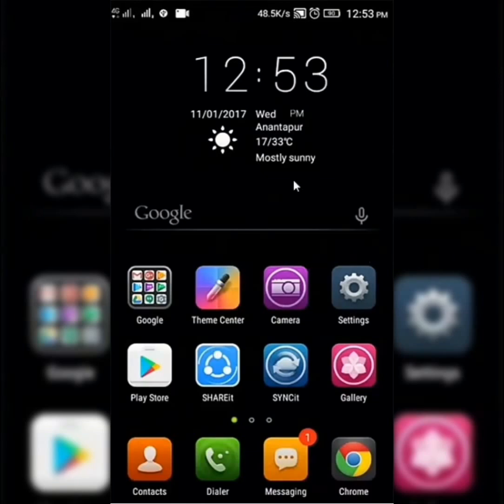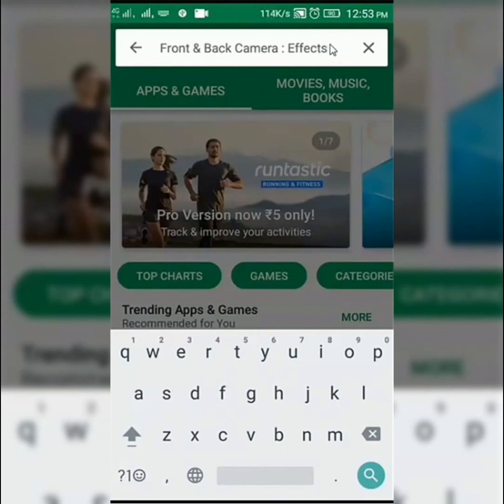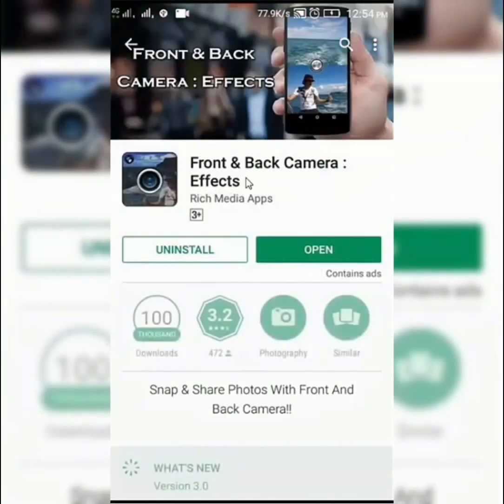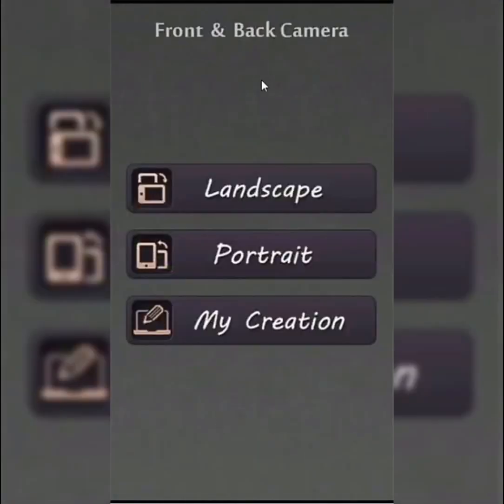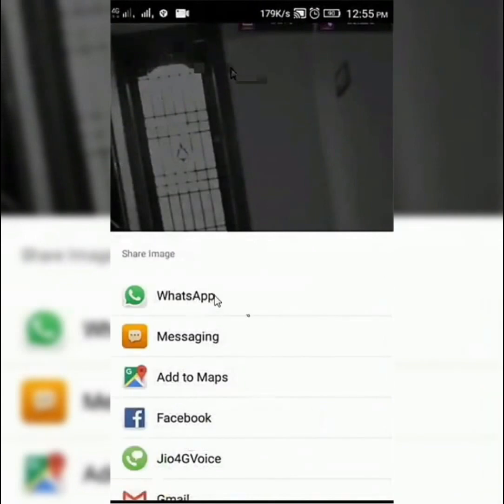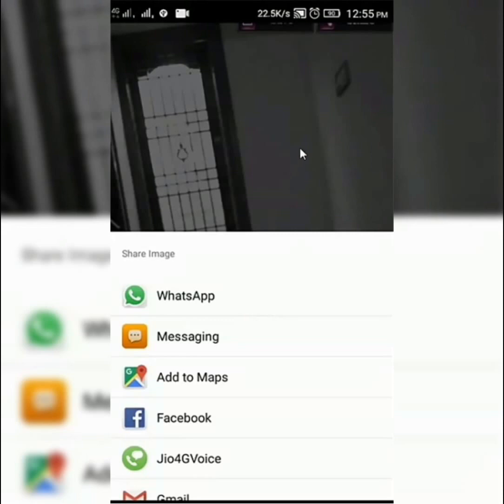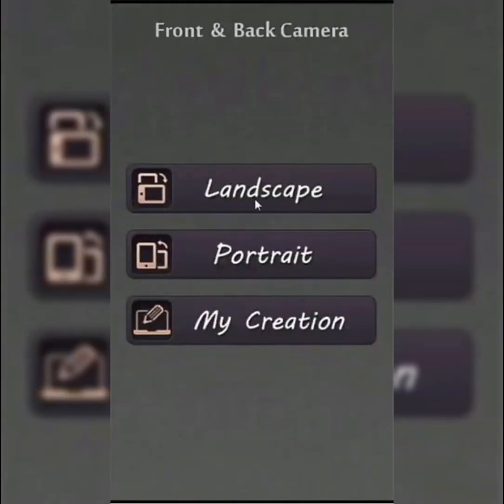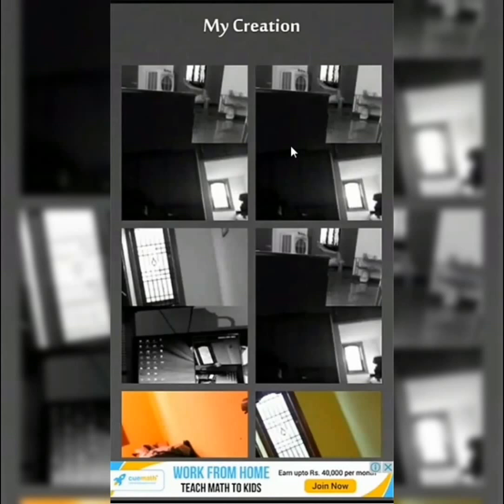How to use Front and Back Cameras At the Same Time || Telugu Tech Buzz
Open Upstox FREE Account from the Links below and starting trading and make money online and also get a free demat account

. telugutechbuzz Hey Guys i this Video we will show you how to use front and back cameras at the same time